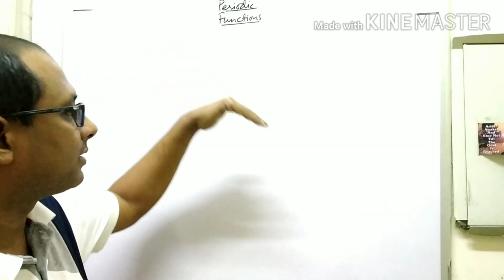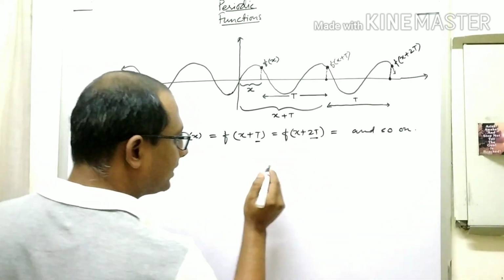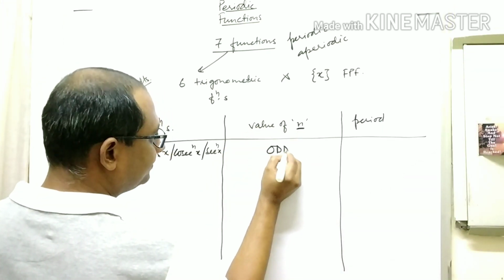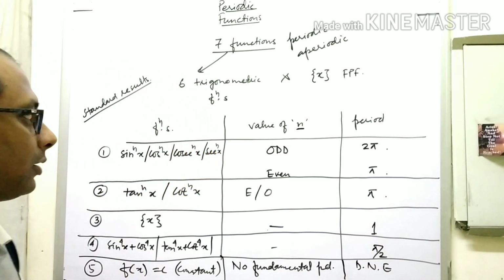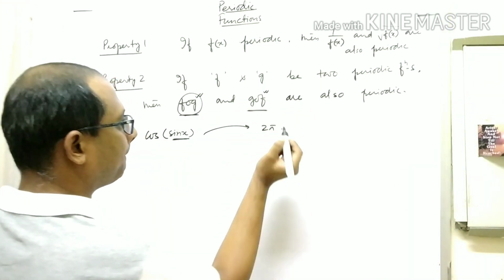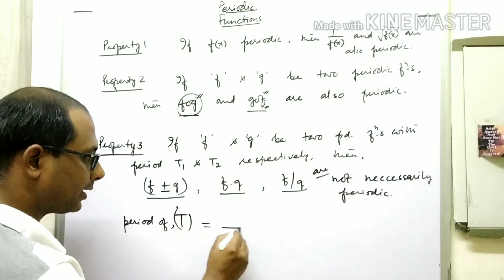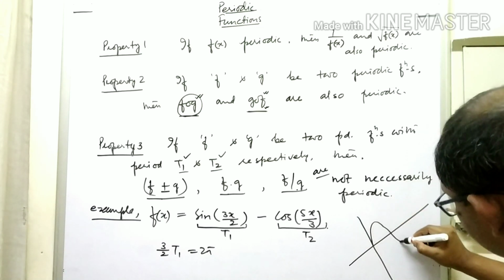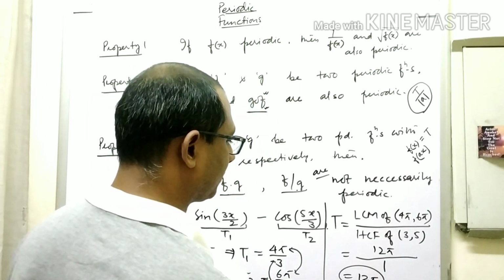PERIODIC FUNCTIONS (BASICS)- Part#1